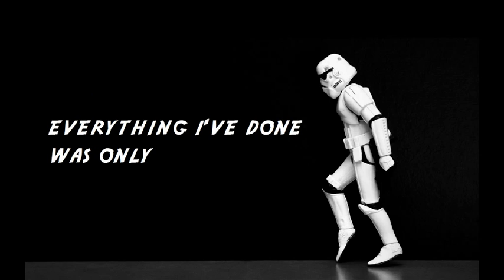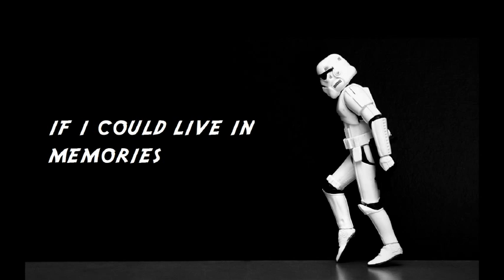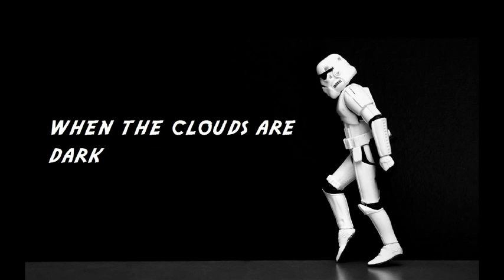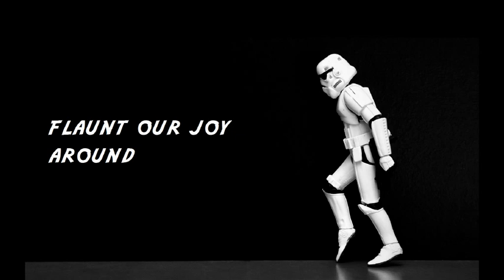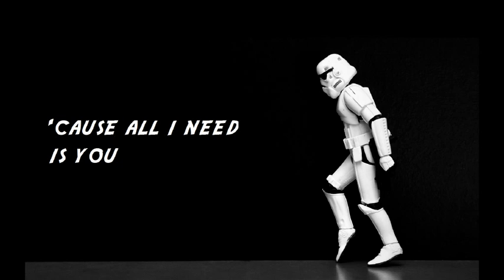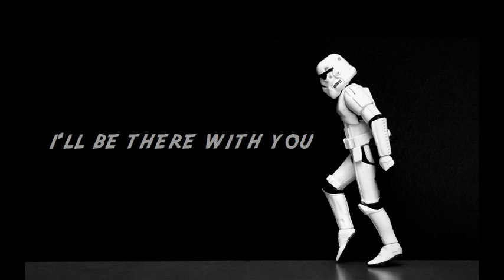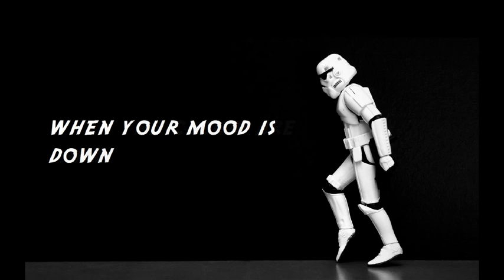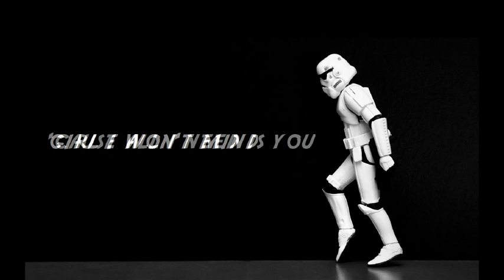Love Symphony (original)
this is a song called love symphony, lyrics should be in the video, hope you enjoy it